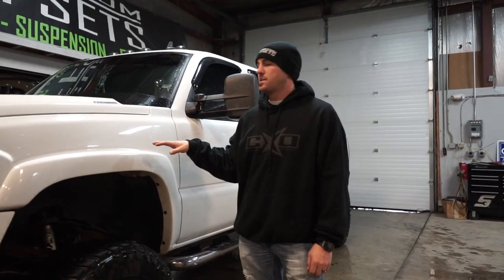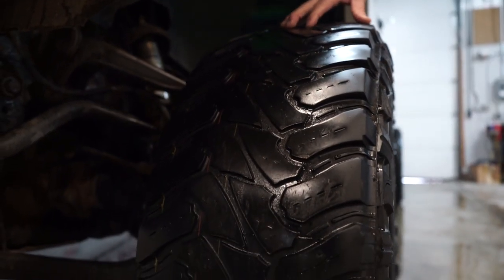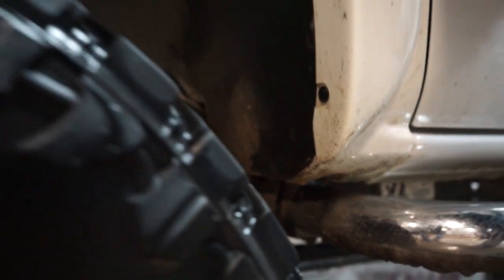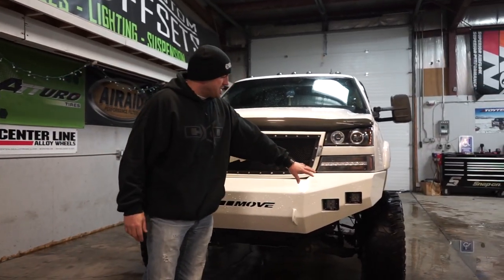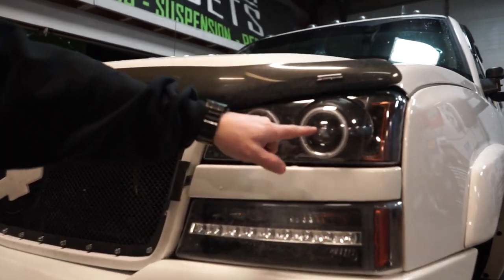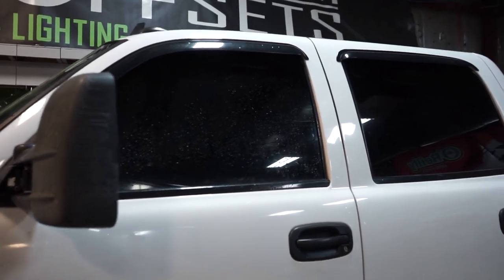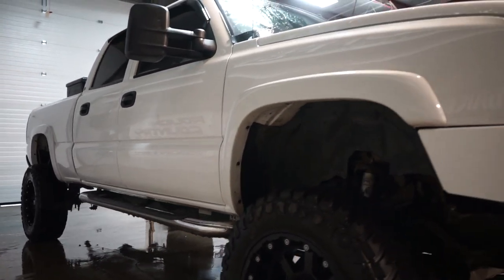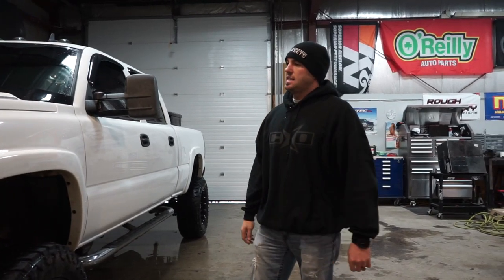Spotlight- 2007 Silverado 2500HD, 6" Lift, 20x10's and 35's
Parts mentioned in this video can be found at CustomOffsets.com, the links have been provided!

2007 Chevrolet Silverado 2500 HD

Do 20x10 -24 wheels with 35"x12.5" tires fit on a 2007 Chevrolet Silverado 2500 HD 4WD Skyjacker Suspension Lift 6"?

Yes it does! This 2007 Chevrolet Silverado 2500 HD 4WD is running XD Strike 20x10 -24 wheels Toyo Open Country Mt 35"x12.5" tires with Skyjacker Suspension Lift 6" suspension, needs Minor Plastic Trimming and has No rubbing or scrubbing. As you can see from the pics this wheel and tire combo can be done!** With this year/make/model, the stance is Aggressive greater than 1" outside fender. Also remember spacers impact fitment, this ride is running None in front and 2" in rear.